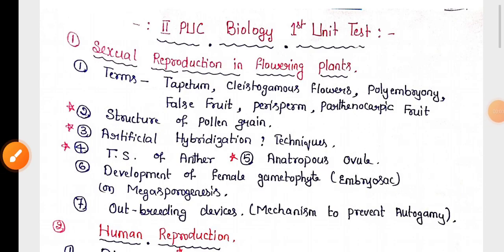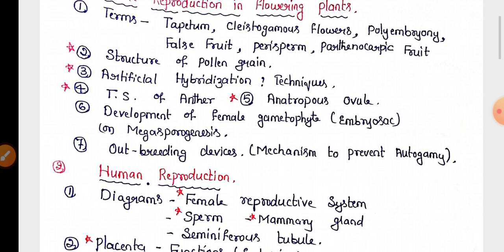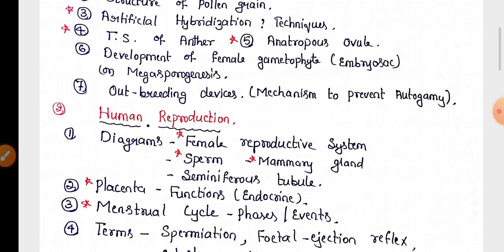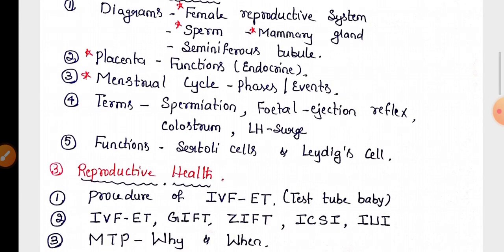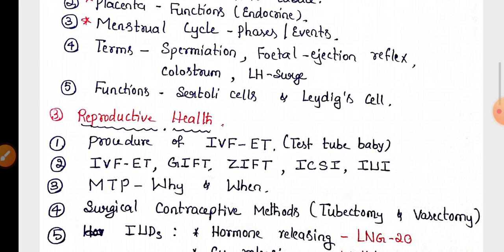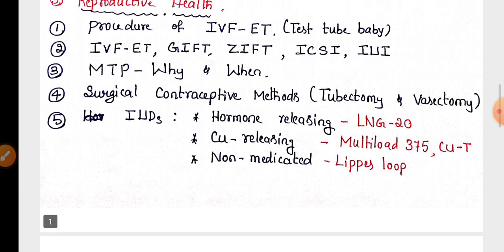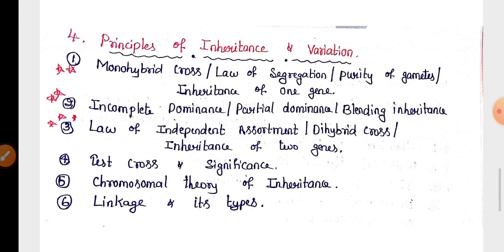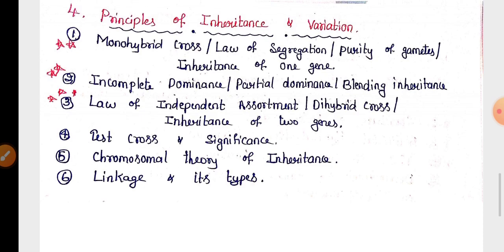2nd PUC Biology 1st Unit test important questions